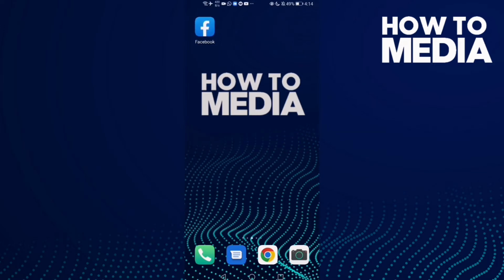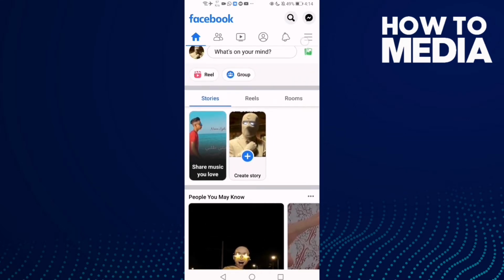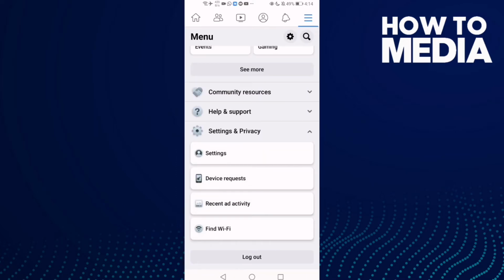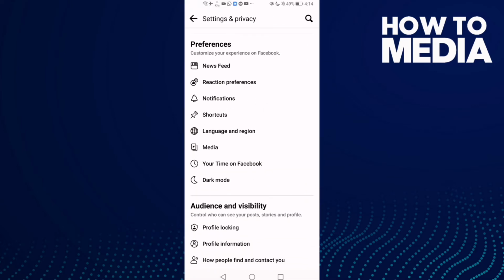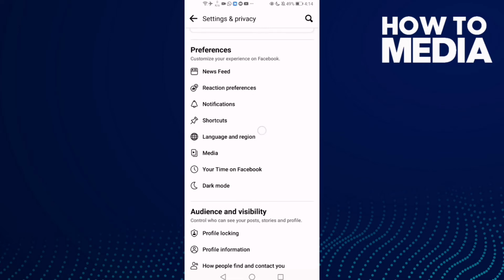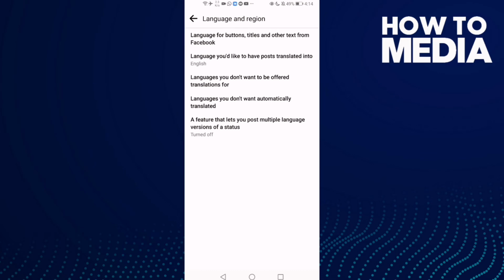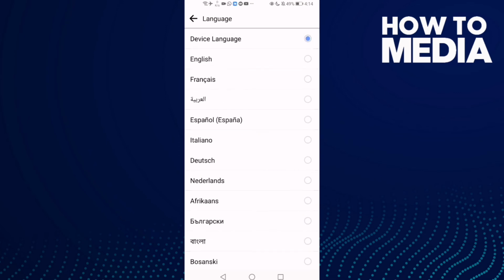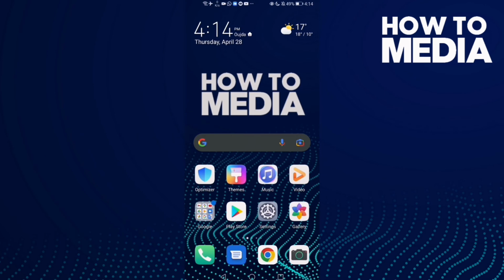How to Manage Language For Buttons on Facebook Mobile App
in this video we discuss :